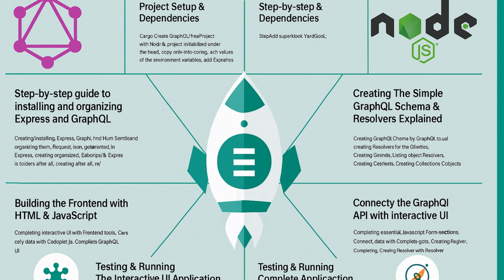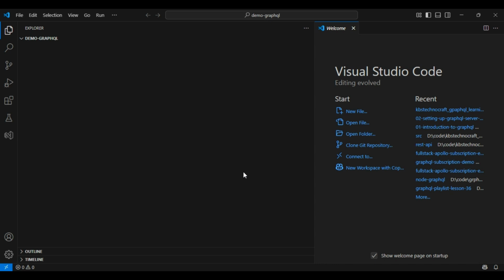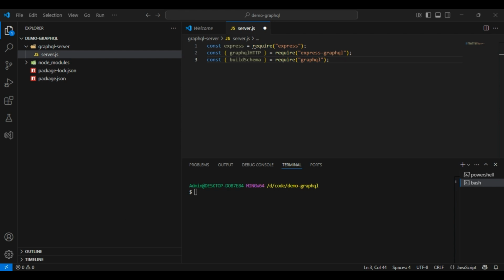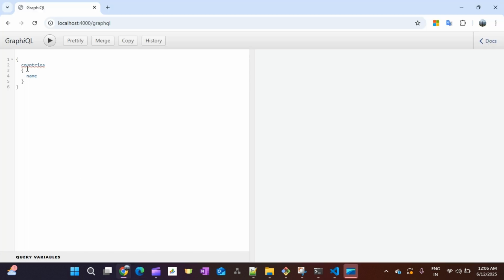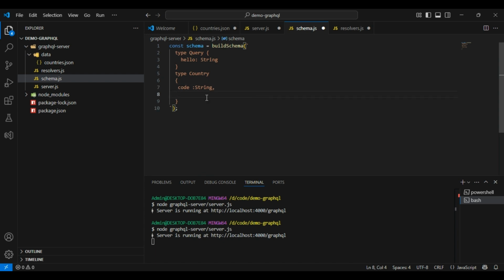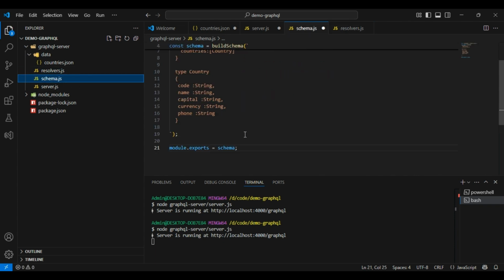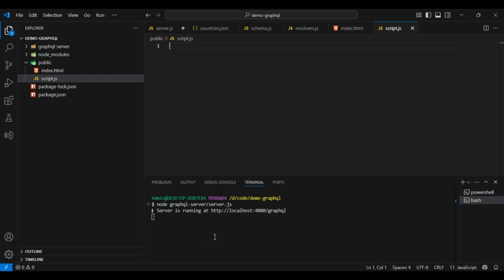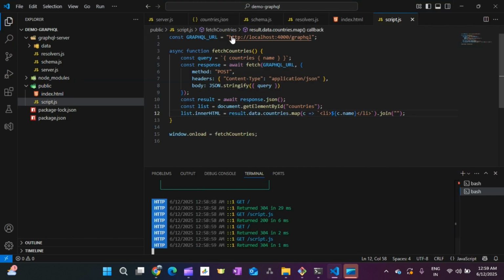GraphQL Tutorial #02 - Getting Started to GraphQL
# Episode 2: Setting Up Your First GraphQL Server

🚀 Welcome to your first step into the world of **GraphQL**! In this video, we'll guide you through setting up a complete GraphQL environment using Node.js and React – perfect for beginners and developers looking to build powerful APIs and modern frontend integrations.

📦 By the end of this video, you'll learn:
✅ Setting up graphql server with Express
✅ Connecting node js client application
✅ Querying data from a GraphQL API
✅ Using sample data for countries, states & continents

📎 JSON Data Files: Included in the repo under `server/data`

🔥 Whether you're switching from REST or starting fresh, this is your one-stop GraphQL boot-up video!

🧠 **Chapters**
00:00 – Introduction
01:30 – What is GraphQL?
03:10 – Project Setup
05:00 – Backend with express Server
09:15 – Frontend with nodejs Client
12:30 – Sample GraphQL Query
14:00 – Summary & Next Steps